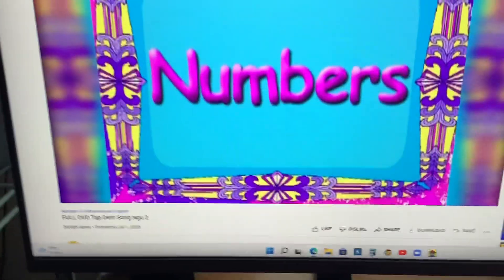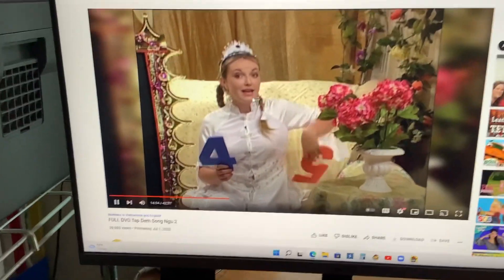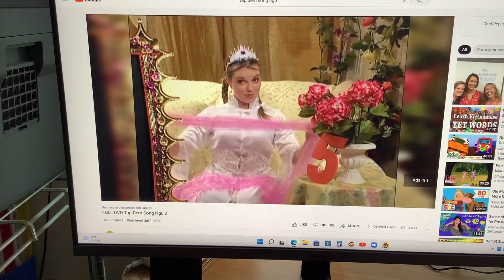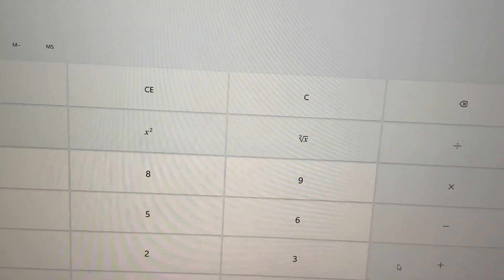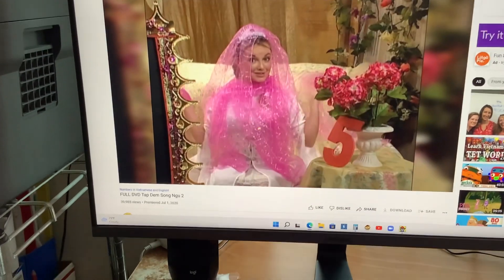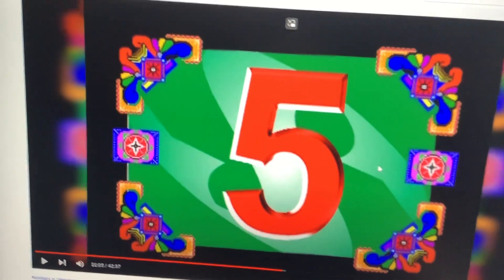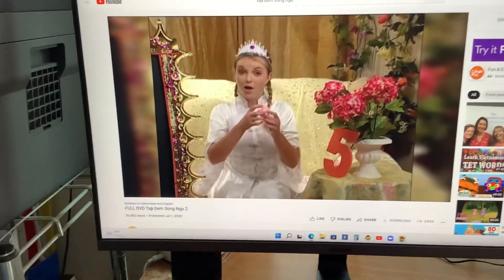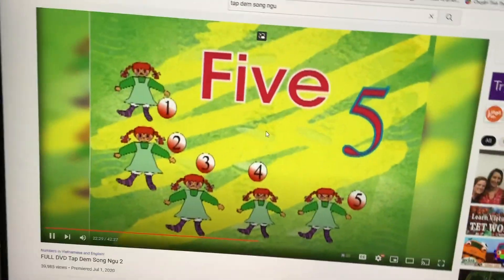Number 5 is the next game